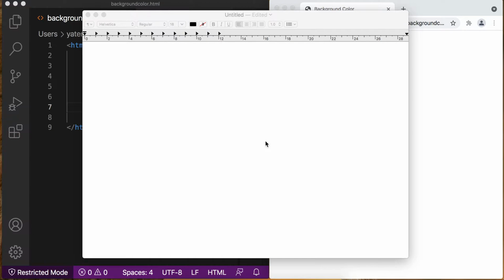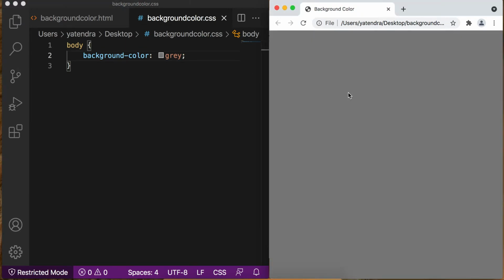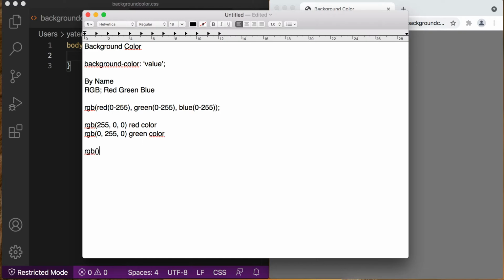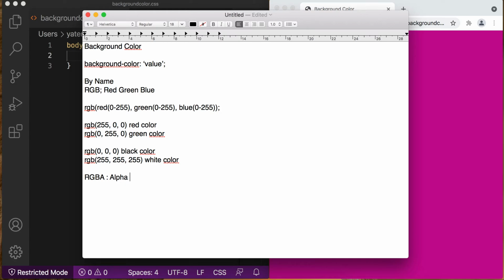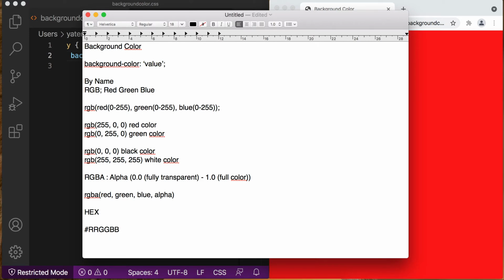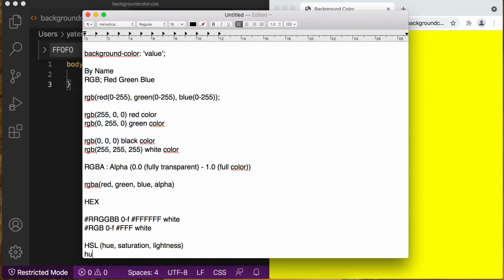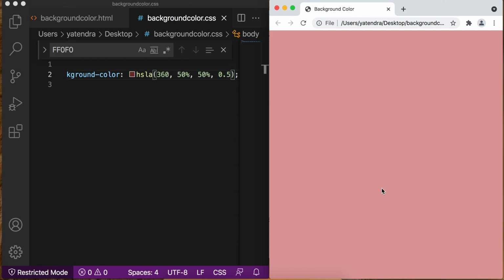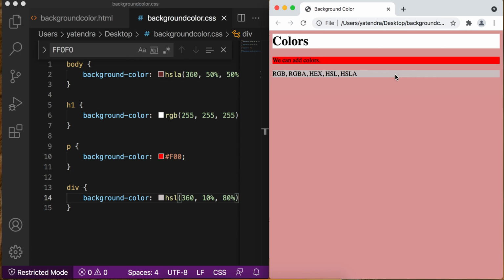CSS background color, rgb, hex, hsl, rgba, hsla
Learn CSS
Background color property
Set color with different methods
RGB
RGBA
HEX
HSL
HSLA